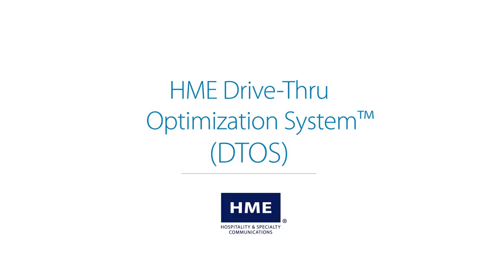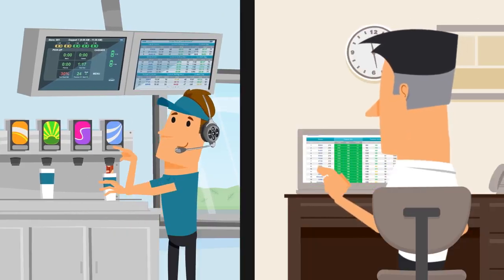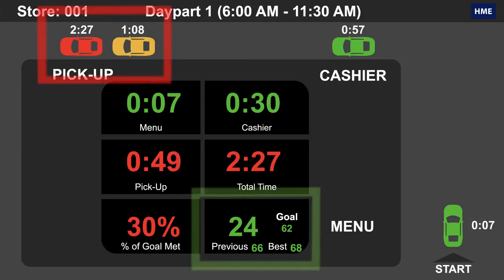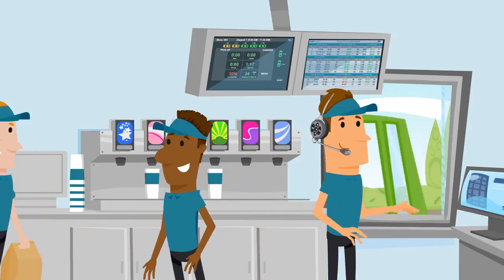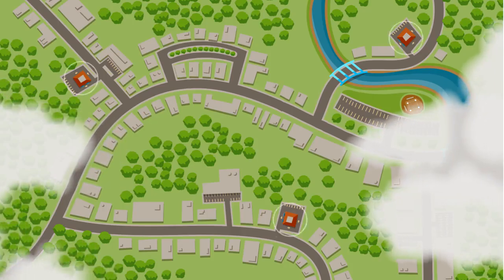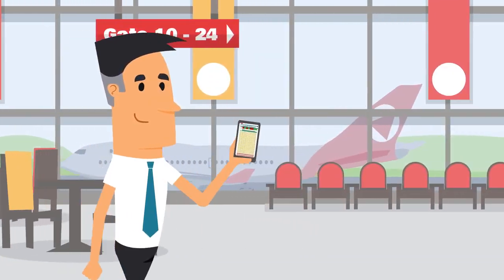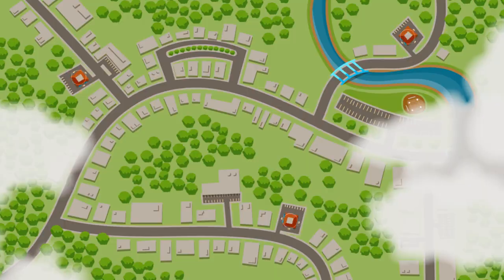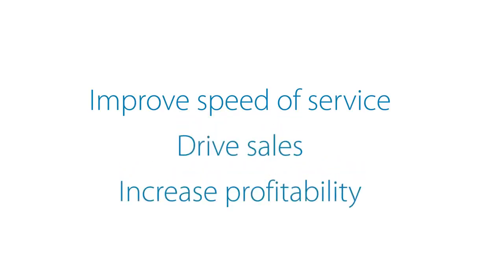FAMA Technologies - HME Drive Thru Optimization System DTOS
FAMA Technologies is the authorized partner for HME Drive Thru Solutions. HME’s Drive-Thru Optimization System (DTOS) combines ZOOM, Drive-Thru Leader board, and HME CLOUD to deliver the industry’s most comprehensive drive-thru management system. Whether you’re identifying bottlenecks at the store level or comparing the performance of multiple stores, DTOS provides the data needed to improve service speed, drive sales and increase profitability.